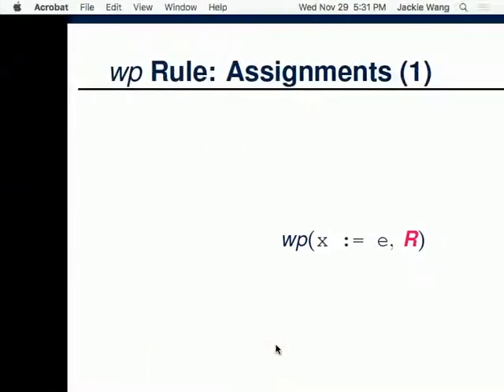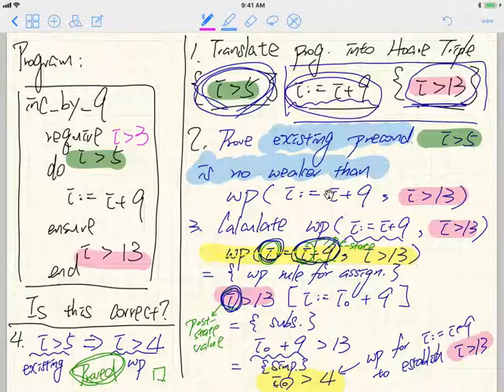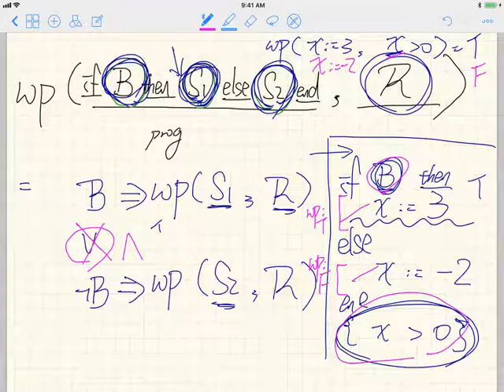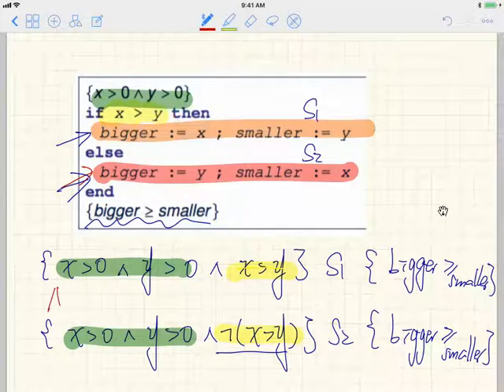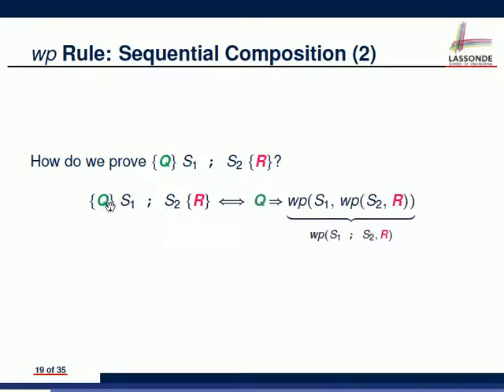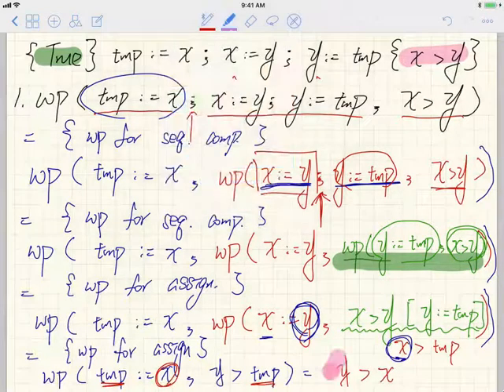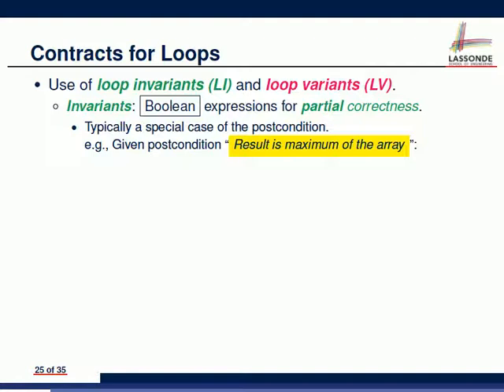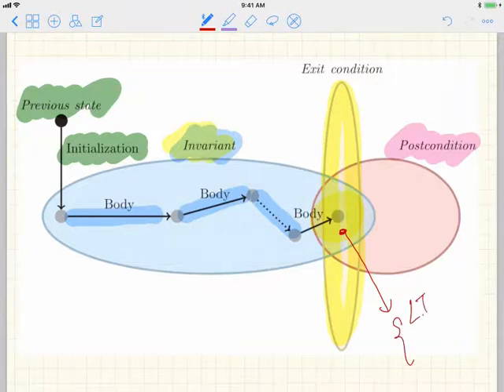EECS3311 2017 11 29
- Weakest Precondition calculation for alternations and sequential compositions
- Contracts for loops (invariant and variant)